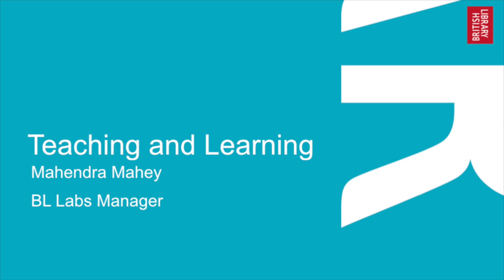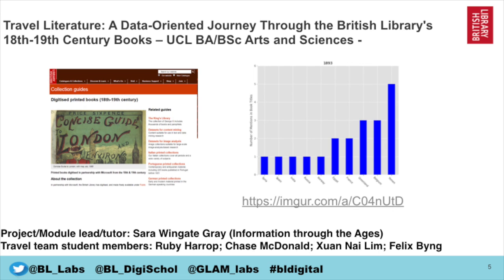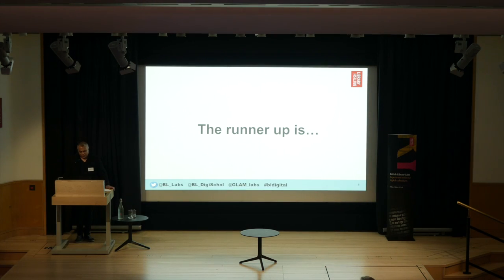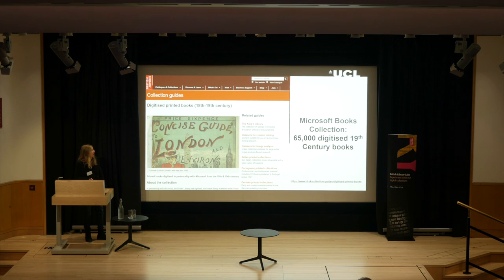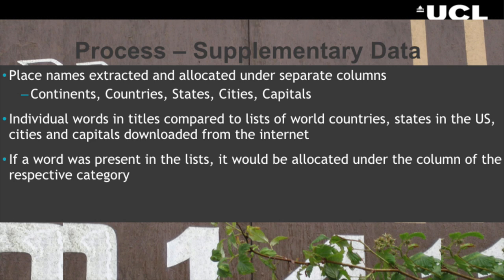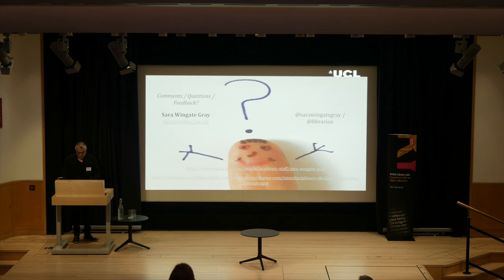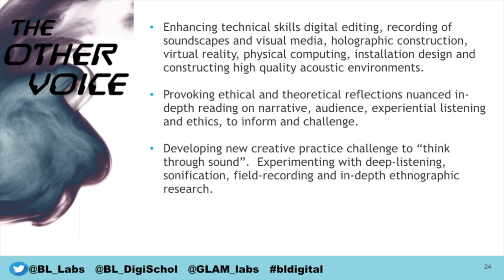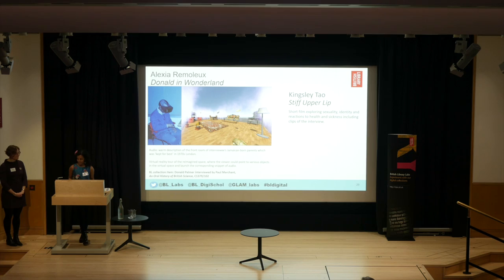BL Labs Symposium 2019 #06: The Teaching and Learning Award